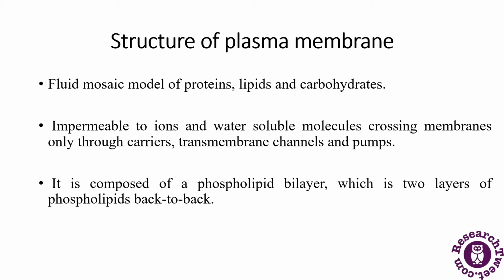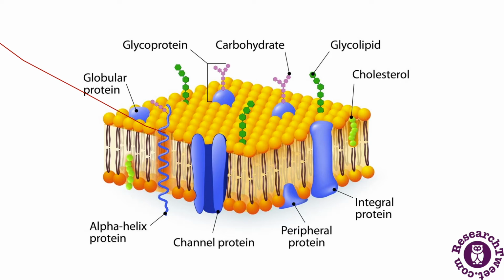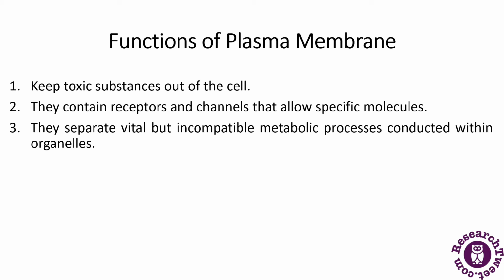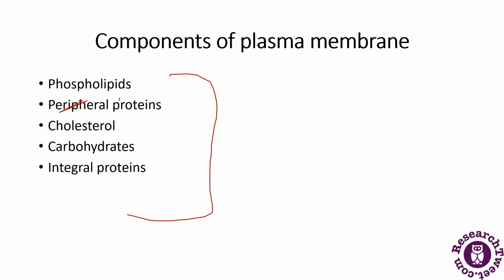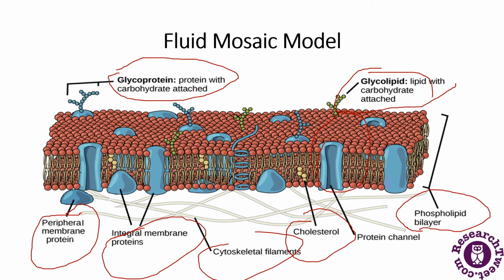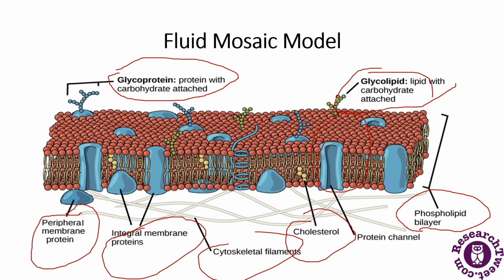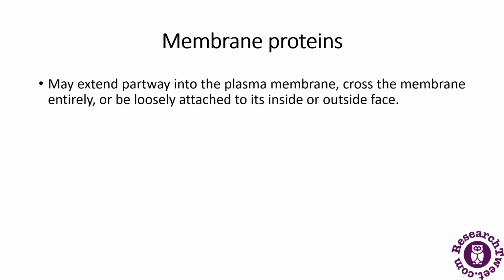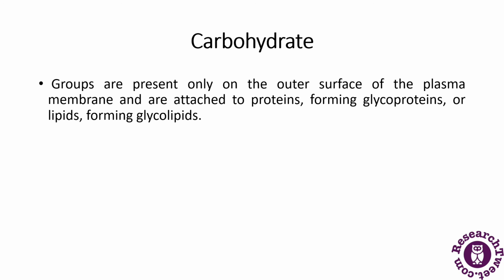Cell Membrane: Definition, Function, and Structure